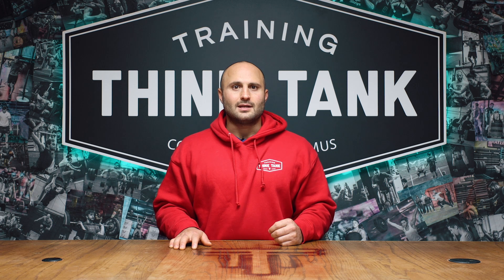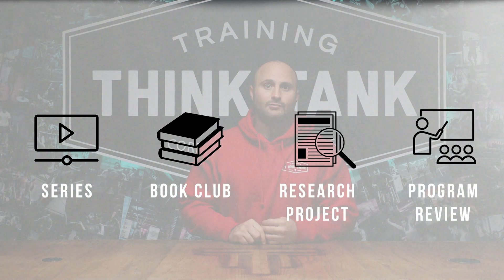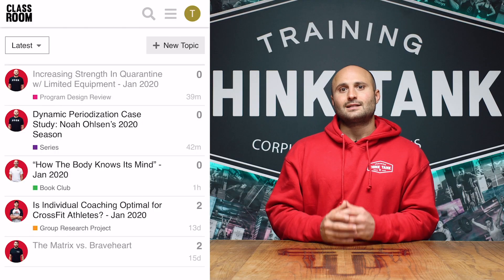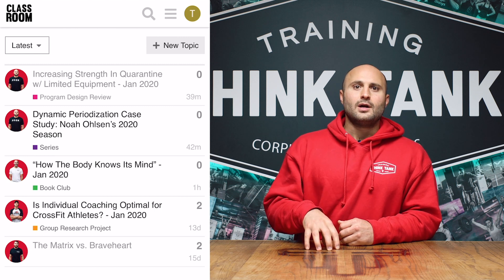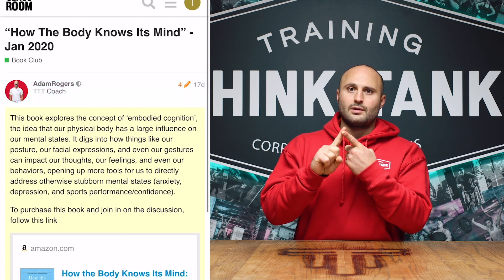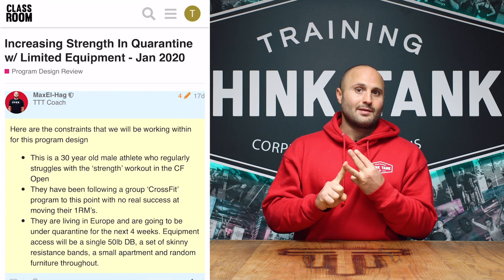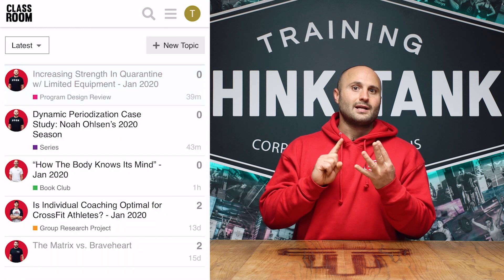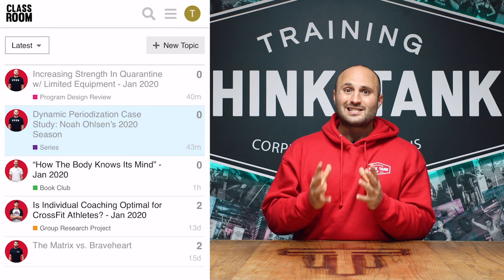New Upgrades Coming to the TTT Classroom!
Join the TTT Classroom now and be grandfathered in at the current price by signing up before January 4th, 2021.
Training Think Tank provides athlete-centered, scientifically informed coaching, program design, and education that hopefully leaves the people we reach better than we found them physically (corpus) and mentally (animus).

In addition to 1-on-1 coaching, we run an online training program aimed at improving competitive CrossFit called "DSGN," learn more about it

Learn from our coaches in the TTT Classroom (think Netflix for fitness education).  Check out all of our latest series now with a free 7-day trial